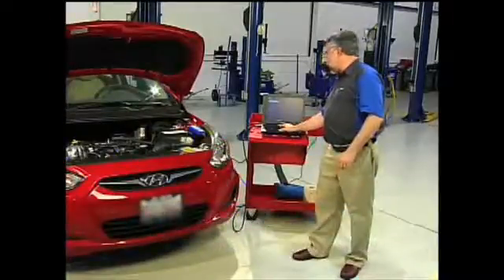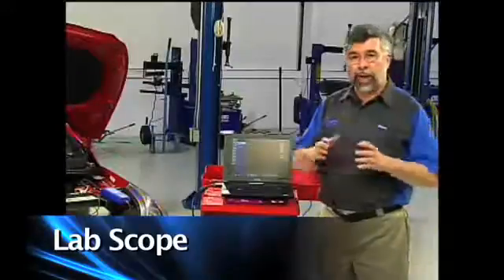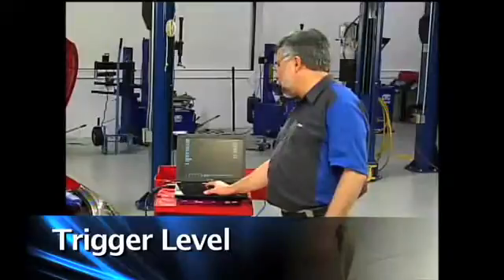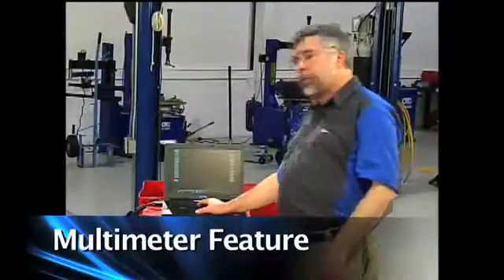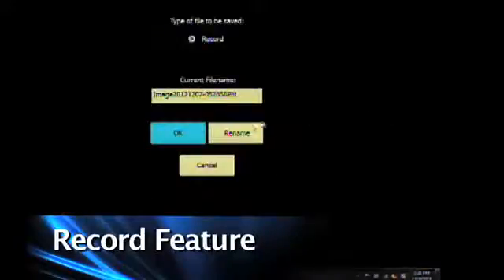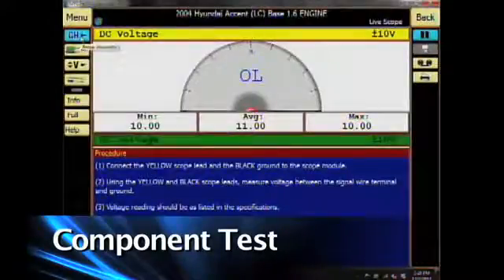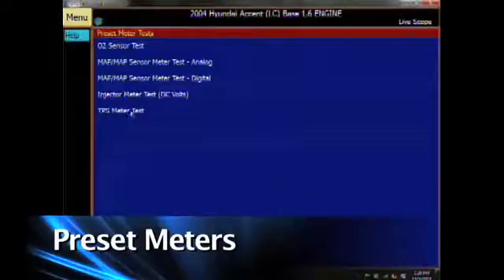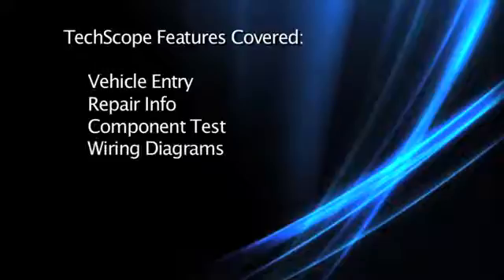Osciloscopio para PC Tech Scope 3857 OTC Entrenamiento